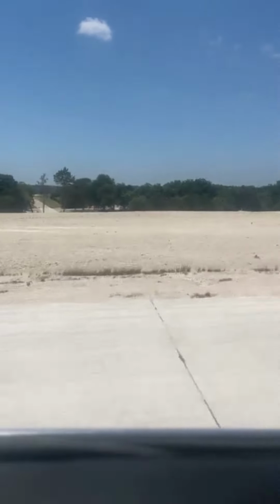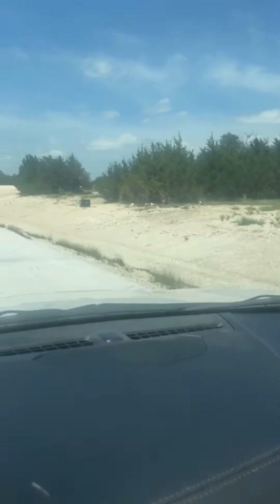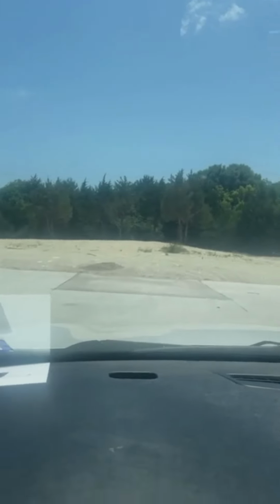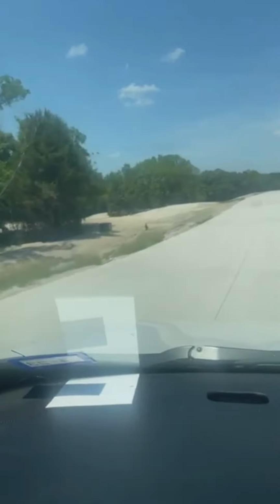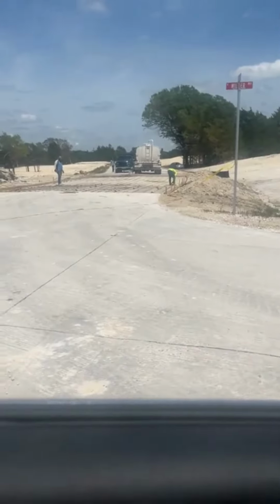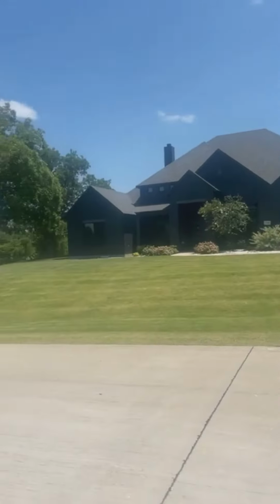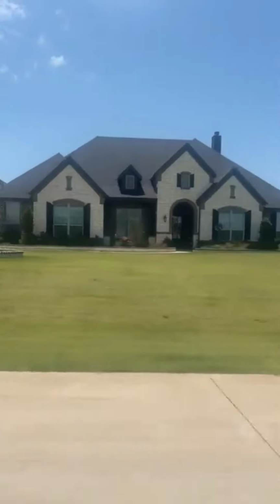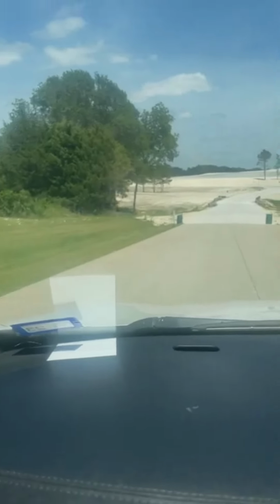⭐️⭐️NEW COMMUNITY ALERT —large ONE ACRE LOTS⭐️⭐️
This is Midlothian's newest communities featuring 1 acre homesites zoned to Waxahachie ISD! This sprawling countryside offers beautiful country views with natural trees and rolling landscape. Enjoy wide open spaces with plenty of room for your backyard paradise, 3 car garage and more!

This community is protected to start in the 500s….

Curious about new construction and not sure how to start?

Sign up on the link below with help in finding your new home!

Paula Sanders
Texas Realtor
Brokered by EXP Realty LLC